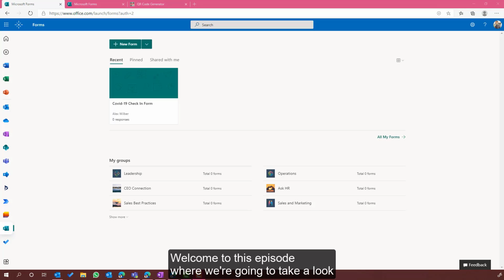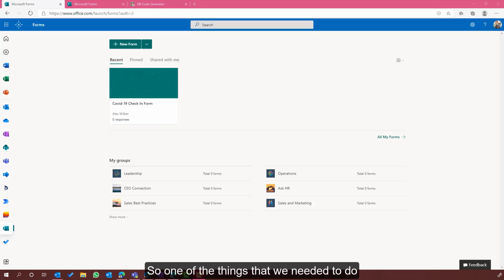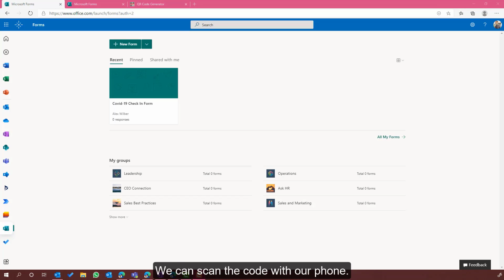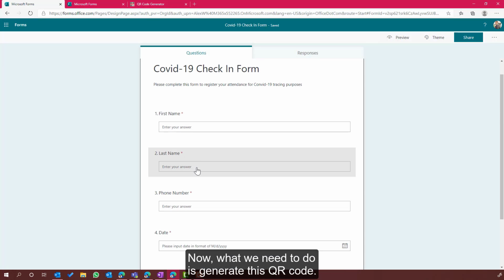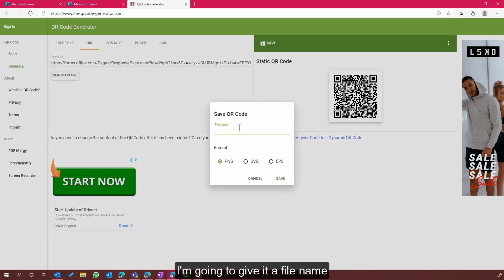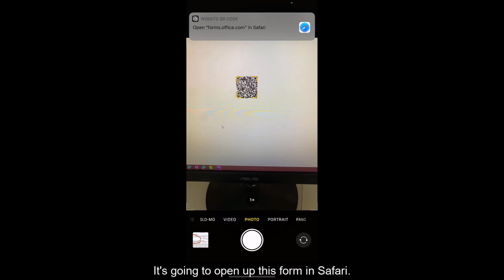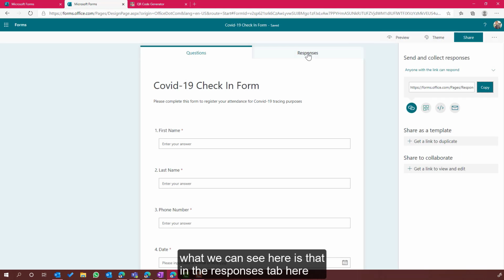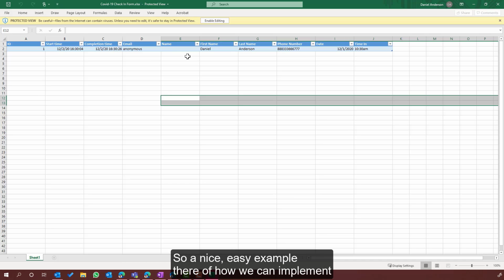QR Code to Microsoft Forms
With cafe's, restaurants and the like needing to record attendance, many are still using a clip board and paper to collate this data. Have a look how easy it is to create an online form and use a mobile device to scan a QR Code that links to a Microsoft Form is to set up.